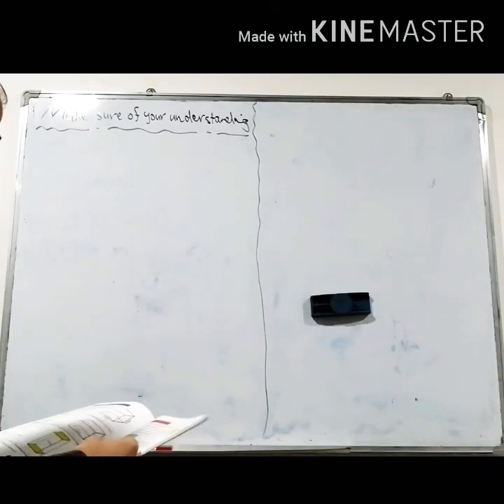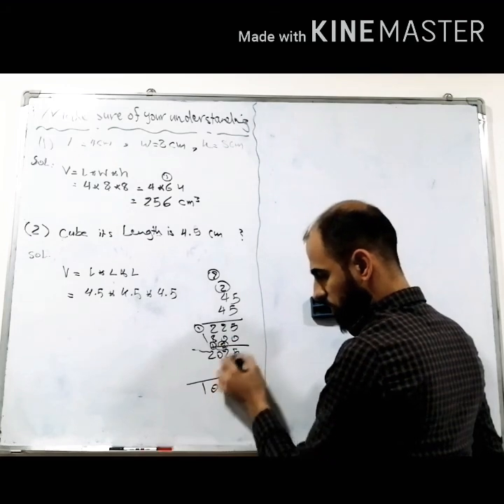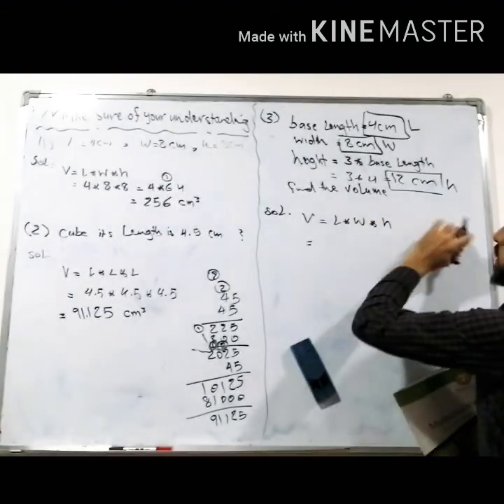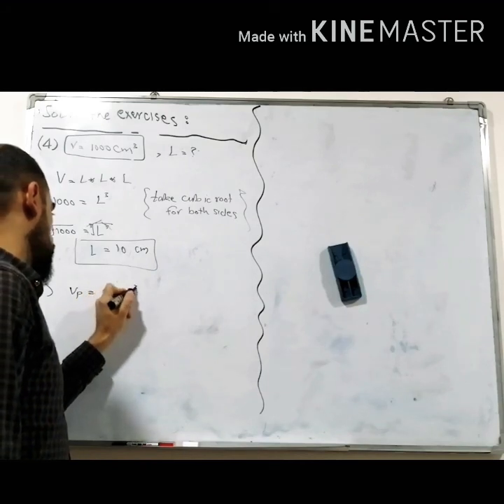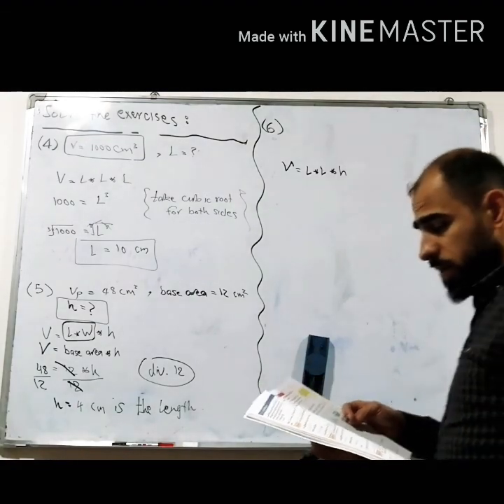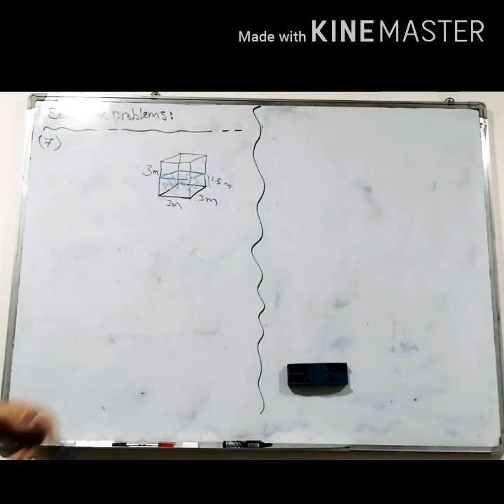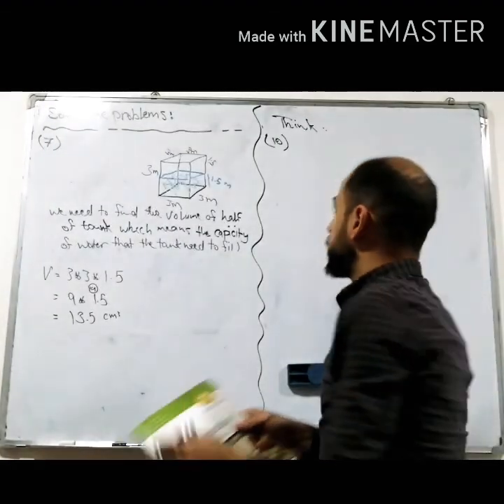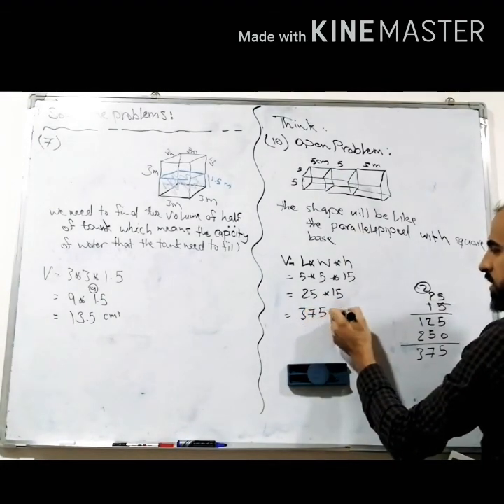الصف الأول المتوسط-المتميزين / الفصل السادس /حل تمارين حجوم الأشكال المجسمة (المكعب و متوازي السطوح)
الصف الأول متوسط مناهج مدارس المتميزين/ثنائية اللغة الفصل السادس حل تمارين حجوم الأشكال المجسمة (المكعب و متوازي سطوح مستطيل) .
First intermediate Bilingualy schools chapter six Solve the exercises of volume of three dimensional geometric shapes (cube & parallelepiped) .